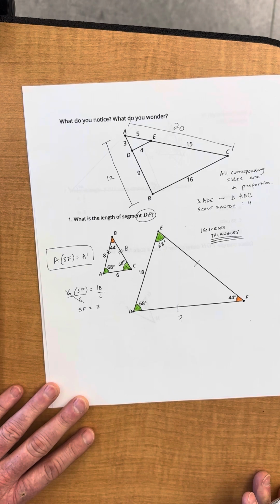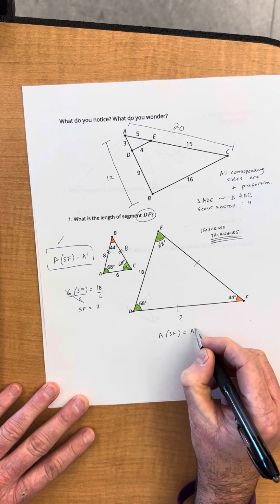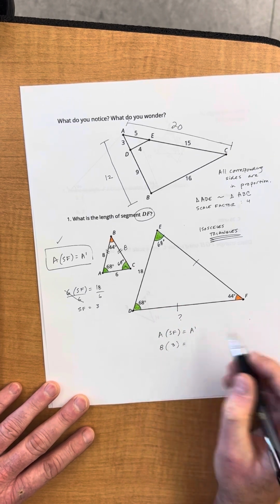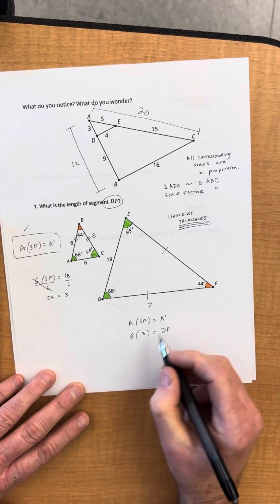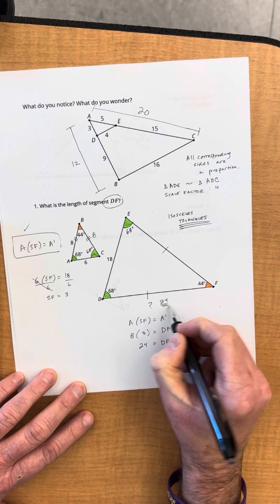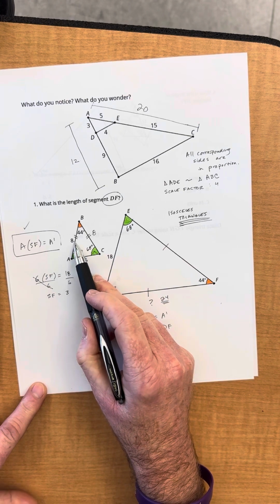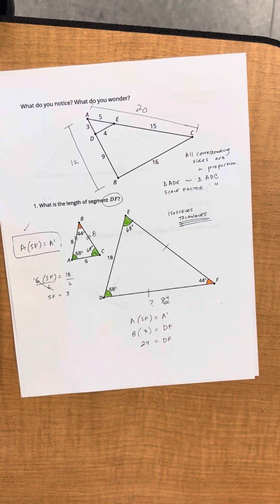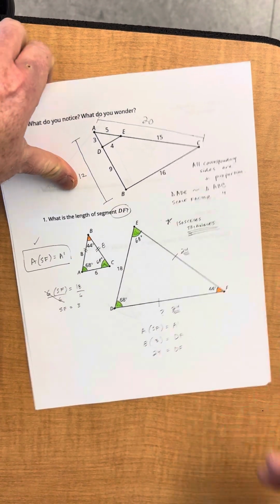Unit 3 Exam Study Guide